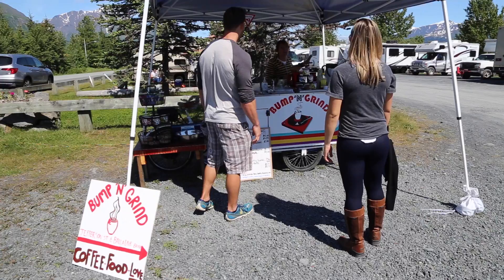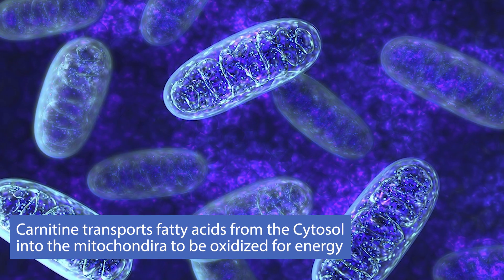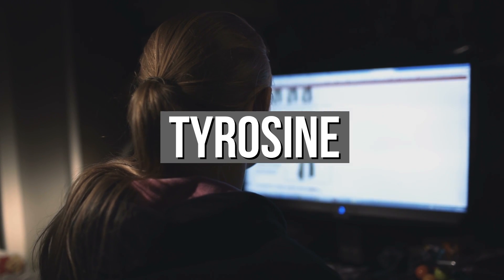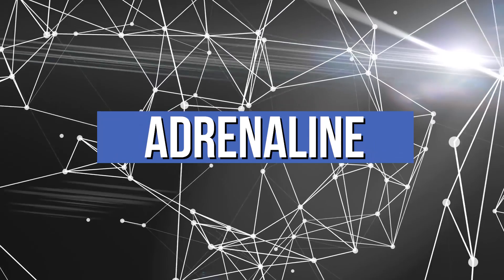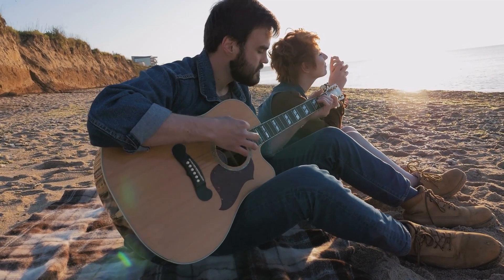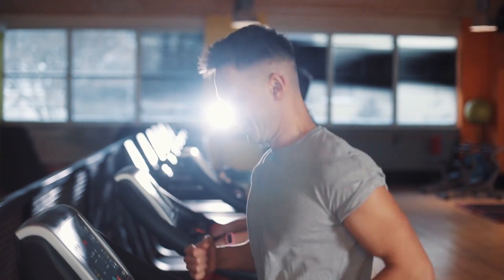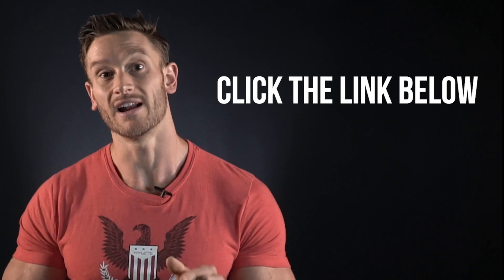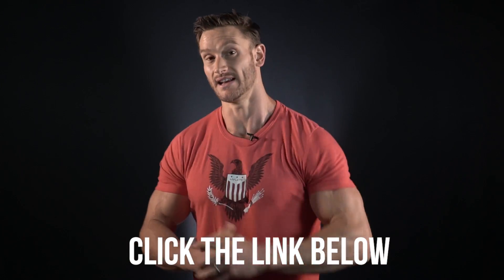Boost Energy Without Caffeine: 4 Caffeine Alternatives- Thomas DeLauer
Boost Energy Without Caffeine: 4 Caffeine Alternatives- Thomas DeLauer… Look, I love caffeine as much as the next guy. Seriously, I really do like caffeine. I always tout the benefits of it. But what I want to do in this video, is I want to give you four different alternatives to caffeine. I'm not talking about like fuddy-duddy kind of herbal ways to get more energy. I'm talking about ways that you can truly life-hack your way into getting more energy, utilizing various compounds that you can find on Amazon or honestly, very easy to find places in general. So, let's start with some of the basics of physiology when it comes down to creating energy. In doing so, I want to explain alpha lipoic acid and carnitine.

All right, so alpha lipoic acid and carnitine, you've probably heard of carnitine before, because it's marketed as a fat loss supplement quite heavily. Here's the thing. Carnitine is cool, but it's really when it's combined with alpha lipoic acid that you can get some actual energy that could replace caffeine. You see, carnitine allows free fatty acids to come from its storage form into the actual mitochondria to be used for energy. So carnitine is responsible for taking fatty acids from the cytosol portion of a call, into the membrane, into the mitochondria, which is the actual furnace where you create the energy. Without carnitine, that doesn't really happen.

But that's not the fun part. You see, when it's combined with something known as alpha lipoic acid, you get heightened energy, because now you're actually taking the food or the nutrients in the cell, and you're giving it the ability to regenerate. So what I mean by that is alpha lipoic acid's job is to add an acetyl group to ultimately create Acetyl-Coenzyme A.

Now I'm starting to get complex here, and I promise, I'm going to keep this video very high-level so you don't have to deal with my biology. But if you remember from sophomore, maybe junior year biology, we learn a lot about Acetyl-Coenzyme A. Acetyl-Coenzyme A is ultimately the building block of energy. So without the acetyl group, you just have coenzyme A. Coenzyme A needs an acetyl group. Alpha lipoic acid continually provides it.

So what happens is carnitine goes from the cytosol into the mitochondria, brings the food in, creates energy, creates ATP, really what gives you that spark, that energy. Then it's the job of alpha lipoic acid to create the acetyl group, so they can reattach and go through that process again. Without that, you don't make more energy. So when you add both of those to the mix, you get a very powerful form of energy that could truly rival caffeine when it comes down to mainly mental energy, because of the high amount of mitochondria that we have in our brain.

Now this one was complex, but let me take you down the path of another one that's a little less complex, but very, very, very fascinating. I'm talking about tyrosine, and particularly its effect on those that are sleep-deprived. Now, those of you that know me know that I have a little baby boy. Now he's my life, he's my pride and joy. But he also makes it so I don't sleep a whole lot and I've got a job to do. I've got to be on camera, I've got to run a business, I've got to have my brain being sharp. This means that I had to find a way outside of just loading up on caffeine to be able to get more energy.

Tyrosine has even been shown in studies to increase the amount that someone is alert or awake when they're sleep-deprived by three hours or more. So that means if you're sleep-deprived and you take tyrosine, you can put yourself in a situation where you have three more hours of alertness before you start to crash. I'll take three hours, honestly.

So what happens when you take caffeine is your brain overproduces dopamine. That's why as soon as you have some coffee come in, you feel good. You feel alive, you feel like you can take on the world. You start having happy conversations, because everything feels good. You've got caffeine. But the problem is, you're going to run out of dopamine eventually. That's what happens with caffeine withdrawals. You run out of dopamine, and then you don't feel good, so then you need more caffeine to create more dopamine and expedite that whole process.